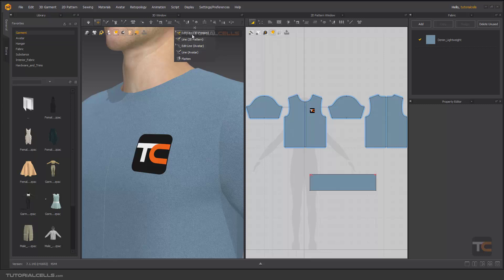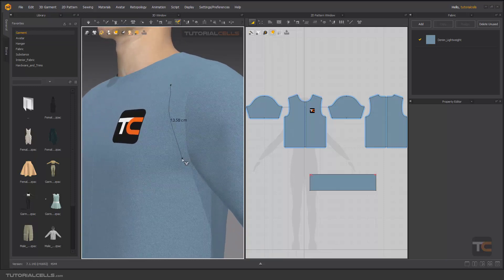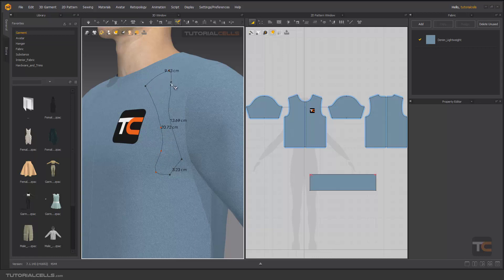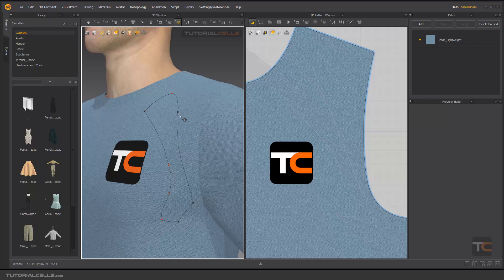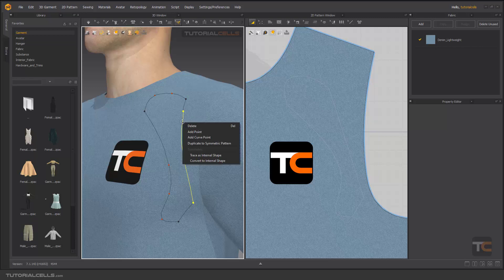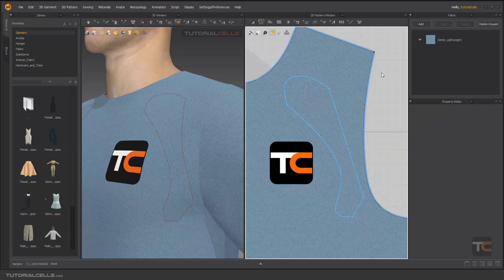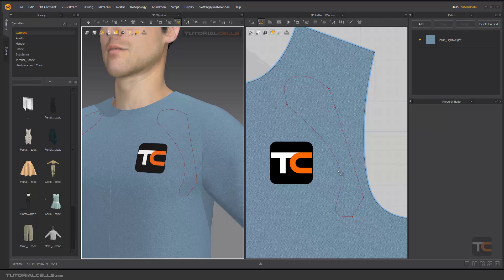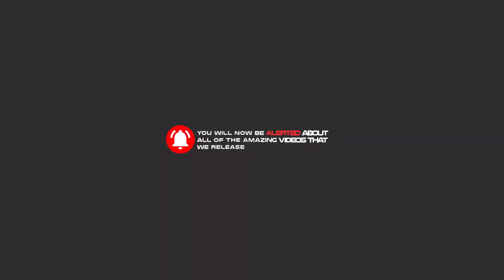0049. 3d garment pen in Marvelous Designer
In this lesson, we want to explain two tools: 3d garment pen & 3d base pen. These tools are used to draw internal lines on models in 3D view.